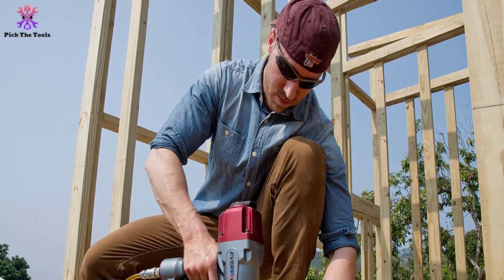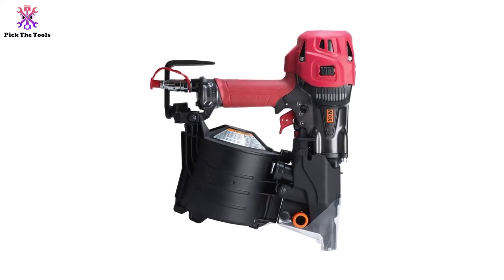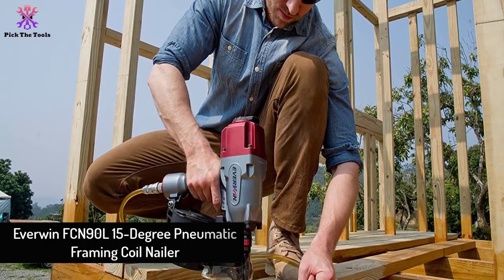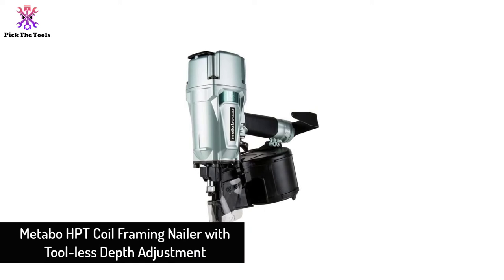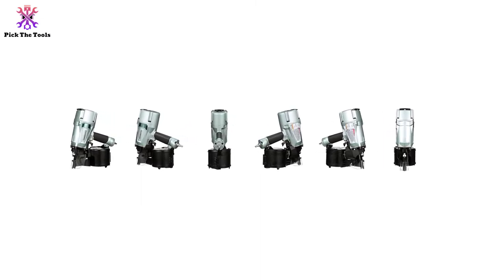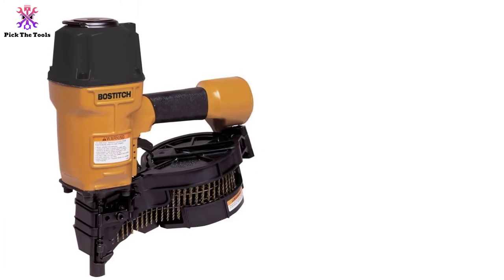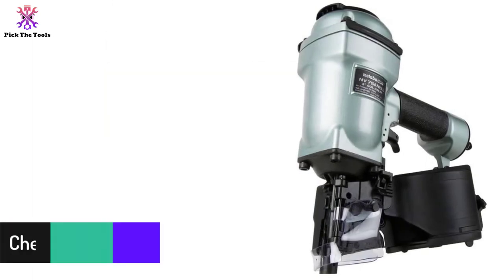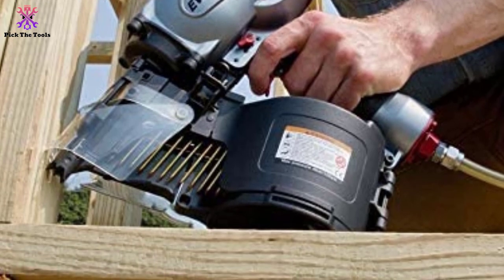Top 5 Best Coil Framing Nailers 2021 Reviews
► Links to the Best Coil Framing Nailers we listed in this video:

🔹5. Max HN90F"Powerlite" High-Pressure Coil Framing Nailer

🔹4. Everwin FCN90L 15-Degree Pneumatic Framing Coil Nailer

🔹3.  Metabo HPT Coil Framing Nailer with Tool-less Depth Adjustment

🔹2.  BOSTITCH Coil Framing Nailer for Round Head 1-1/2 to 3-1/4-Inch Nails

🔹1.  Metabo HPT NV75AN Pneumatic Siding/Framing Coil  Nailer with Bump Trigger